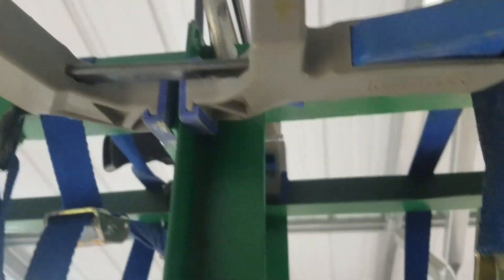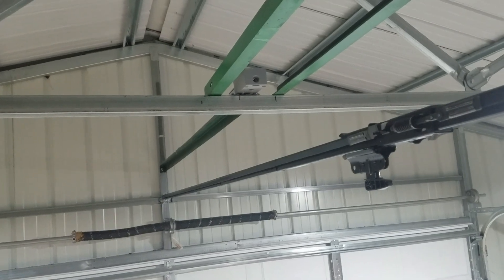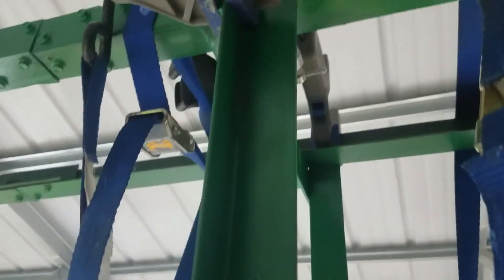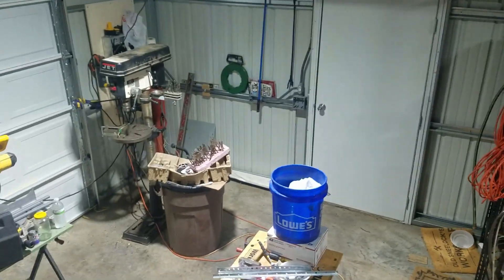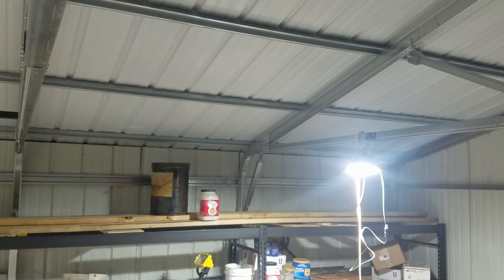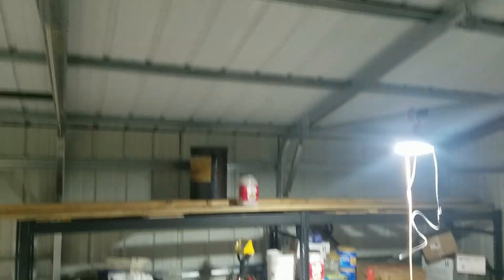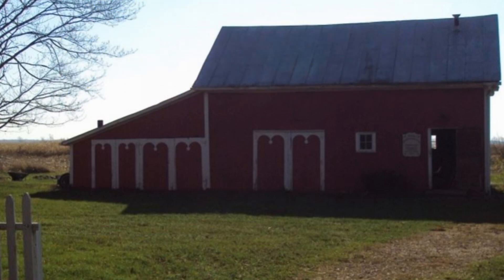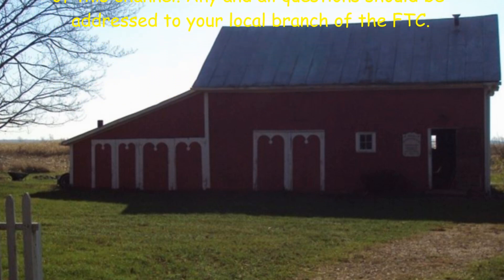Annex Garage Door Opener - Final Framing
Published 5/5/24
Kids and housekeeping tasks have kept me busy. Tonight I jammed an hours work in and got the frame up and clamped in place.
It's only been 6 months. Finally getting it assembled and installed. The shop is cleaned and most of the floor is cleared enough to work on putting it together.
I am most impressed with how well made it is. It only cost 4 times as much as the last one I bought before this one. With Bidenomics in full swing I am amazed that I was able to get one without taking out another mortgage.